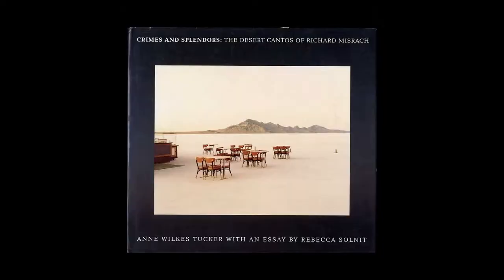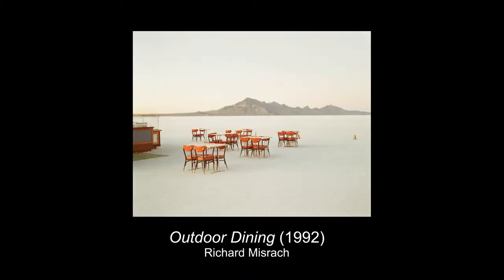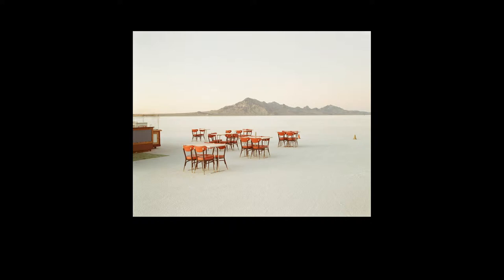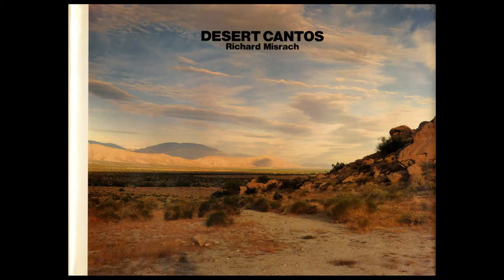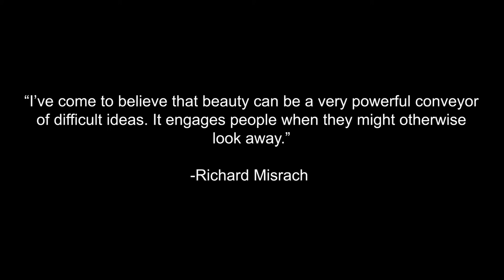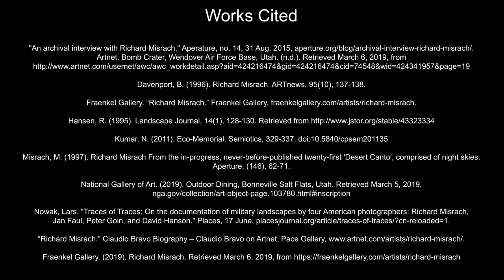Project NOW - Richard Misrach - Outdoor Dining (1992)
Final Art 109 Video presentation for Richard Misrach's Outdoor Dining (1992)

Project NOW - Group 14
Sophie Anderson, Laura Ramirez, Mia Suhrbier, Michael Hitchner